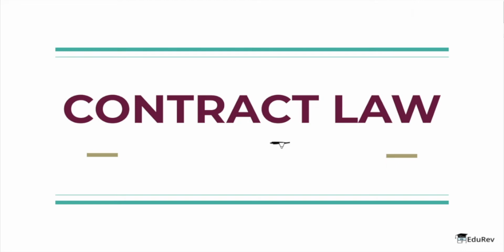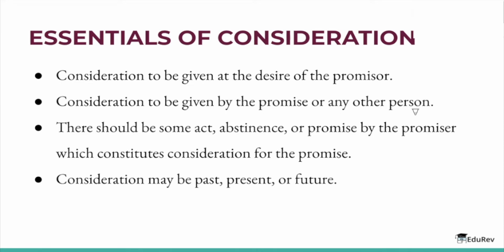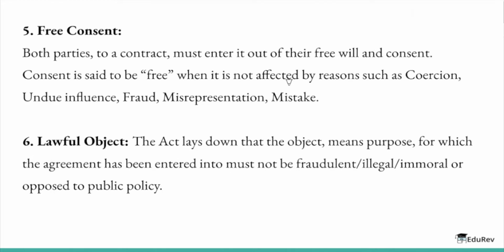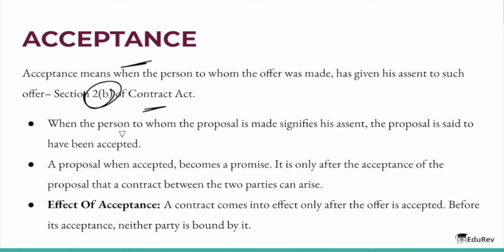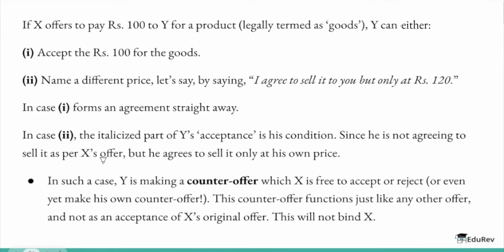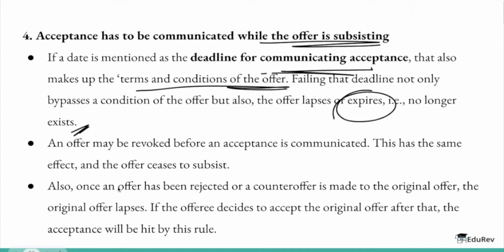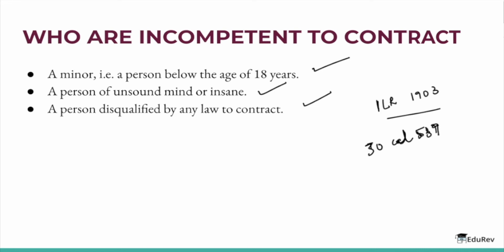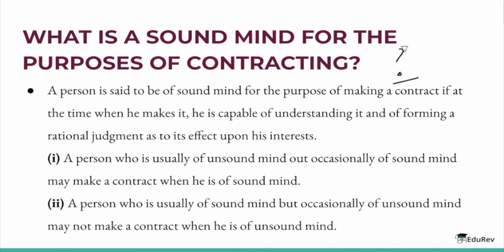Contract Law (Part 2) - Legal Reasoning for CLAT Preparation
EduRev is back with yet another video to boost your CLAT preparation. In this video, we will be discussing the Contract Law, a chapter from your Legal Reasoning for the CLAT exam, in an interesting way. We will also give preparation strategies, tips, and study plans on how to crack the CLAT Exam.

EduRev is a platform trusted by 80 lakh+ users & awarded by Google as the best app for learning. Just like your personal teacher, EduRev does it all for you, from providing 'best videos, notes & tests' to 'analyzing your progress' & 'solving your doubts' at an affordable price. EduRev Infinity for CLAT is a membership where you can find Mock Tests, 100 RCs for practice, and much more.
1. Section-wise courses for Logical Reasoning, Legal Reasoning & Current Affairs & General Knowledge
2. 1000+ Online MCQ Tests, including topic-wise, chapter-wise & subject-wise tests
3. Archives for PYQs, where you get topic-wise questions and section-wise tests
4. CLAT Mock Test Series offering All India Rank (AIR) in real-time
5. LR, GK & CA Mock Test Series
6. Crash course for CLAT

EduRev has helped thousands of CLAT aspirants to fulfill their dream of studying in top NLUs.